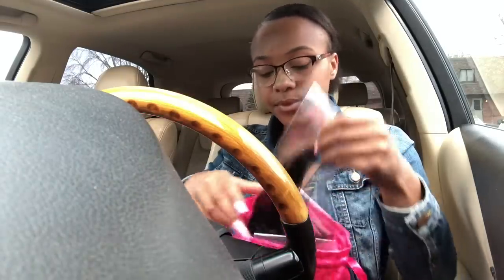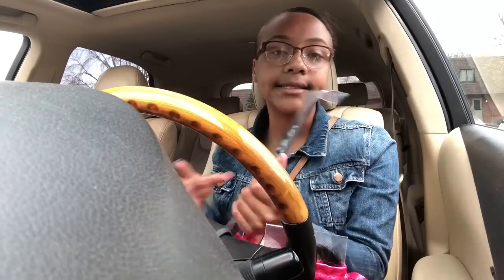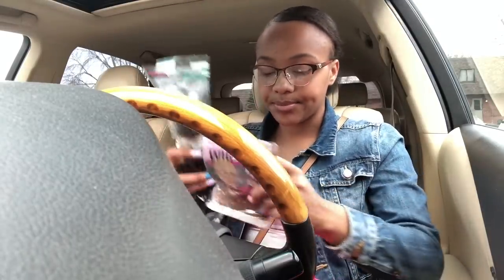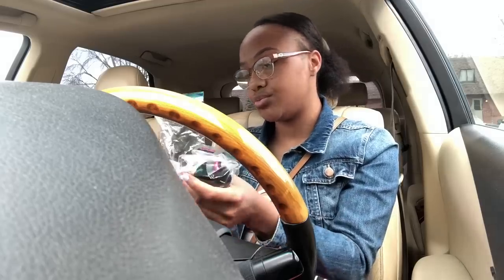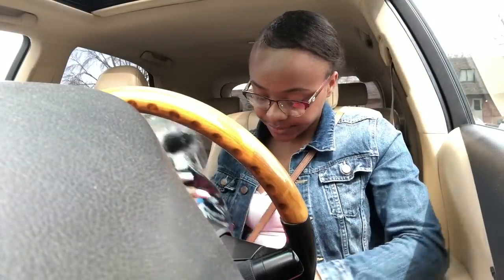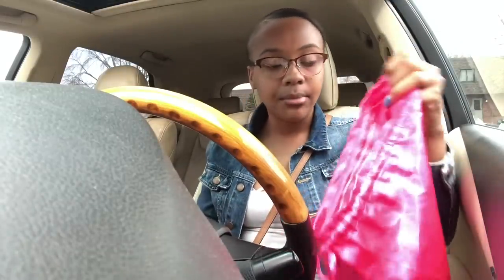Get Slayed With Me ! 🤩 Blunt Cut Bob For Spring | Ft. Asteria Hair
Hair: Asteria Peruvian straight 20 22 24 with 18" 2*6 closure

Comment when you joined !

Comment future videos to be featured !💕
Comment questions I’ll respond 😍